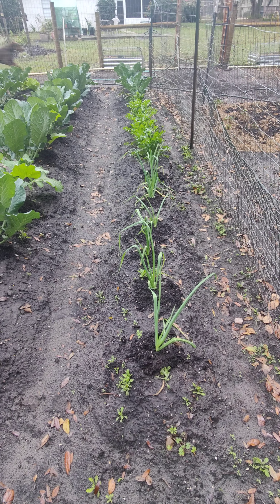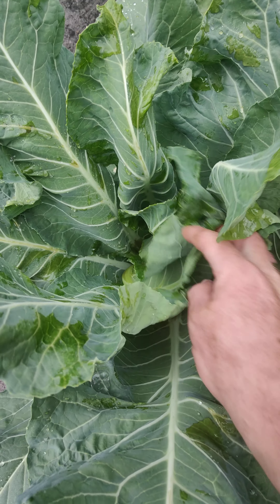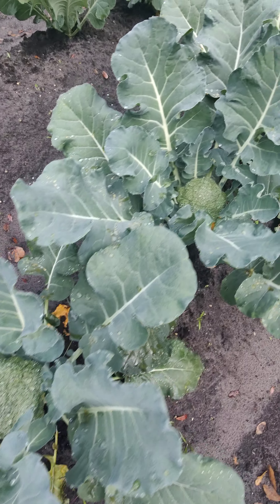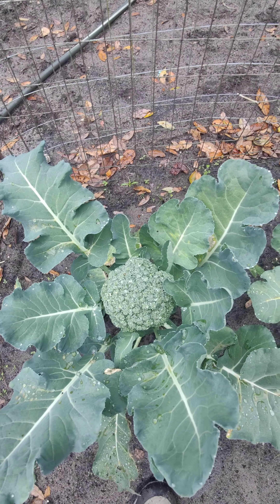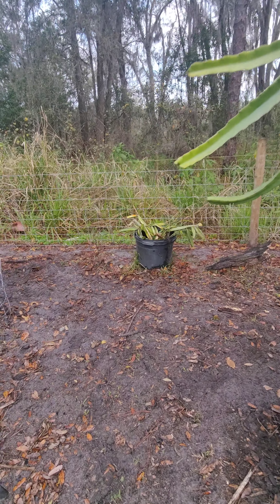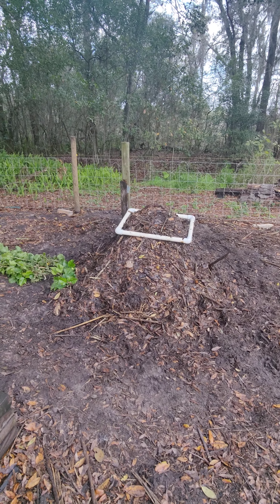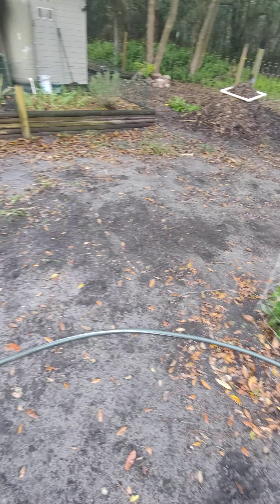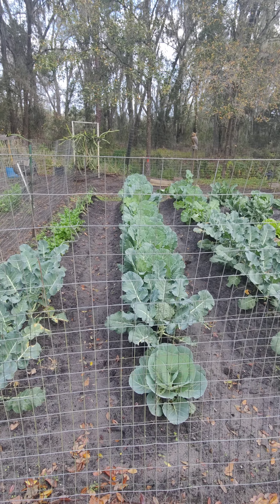Garden Update 2024 Fall/Winter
MY apologies I was fighting off the sniffles. This is my garden update and in my garden I have cabbage I also have broccoli collard greens garlic celery brusselsprouts cauliflower and I also have pineapple and dragon fruit that I display in this video as well as some plans for the spring and summer coming up.
gardening gardeningtips #2024 florida homestead thank you to @HomegrownFloridaZ9a for excellent videos on Central Florida gardening. Her channel has helped me with many vegetables I have never grown before.
Please help us help others  get into gardening and self sufficient lifestyles.
   Thanks
     American Boon